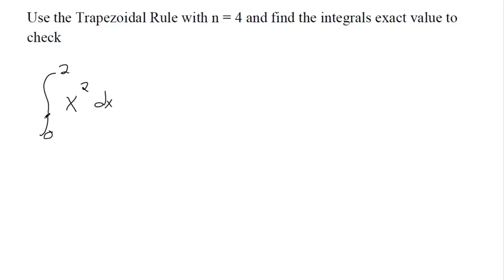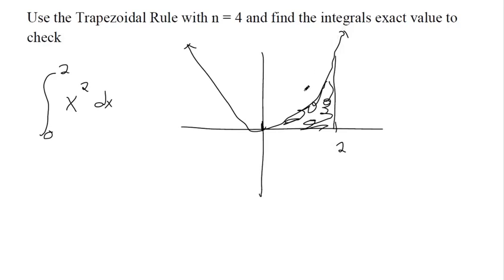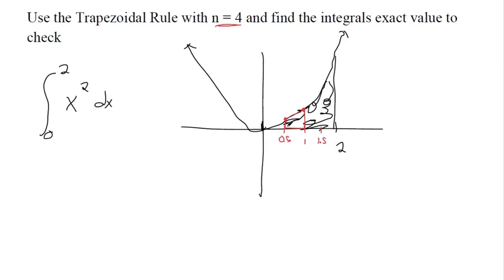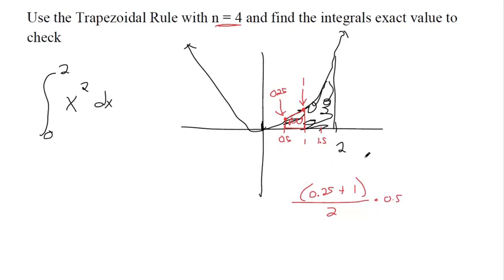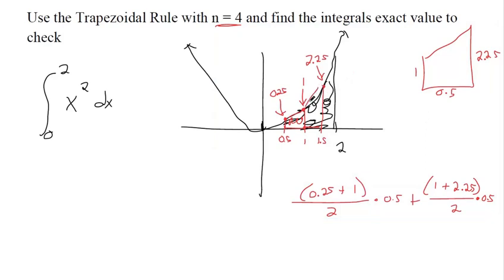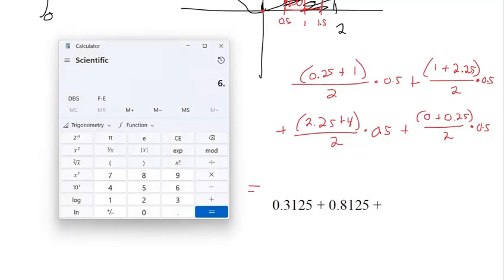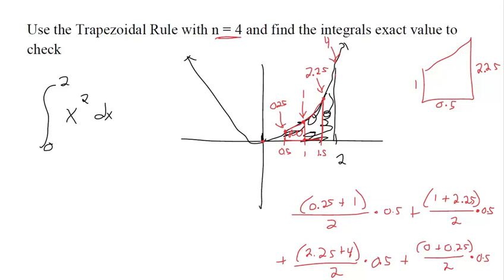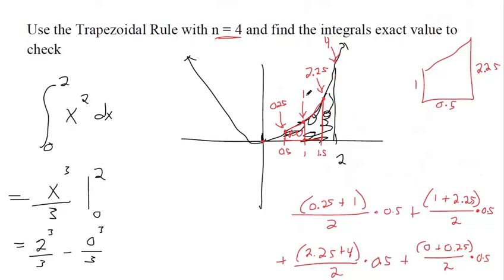Use the Trapezoidal Rule with n = 4 and find the integrals exact value to check